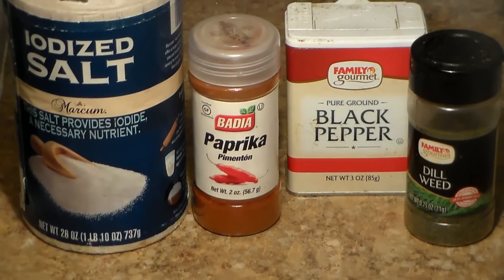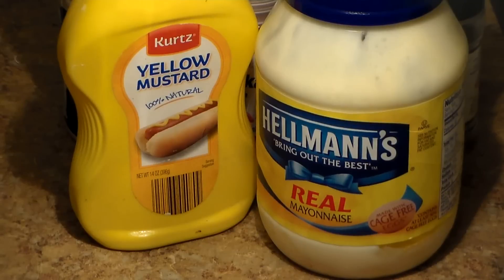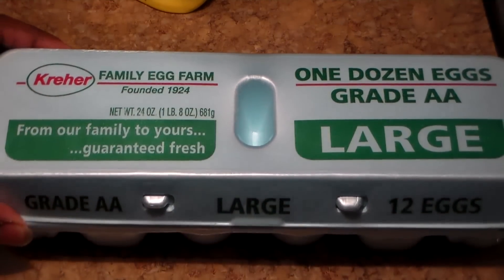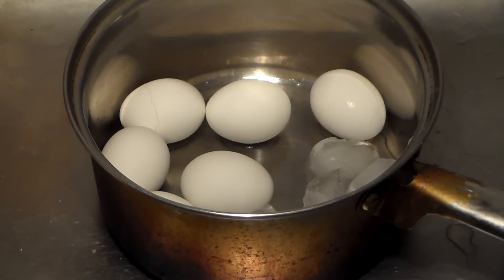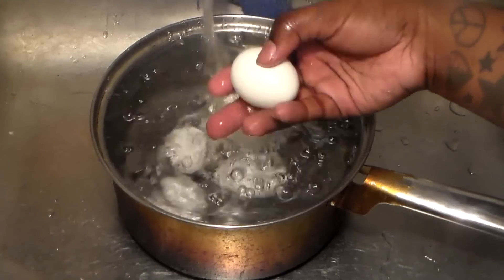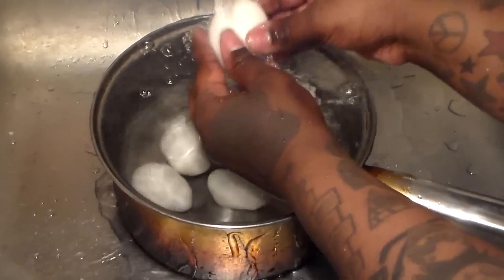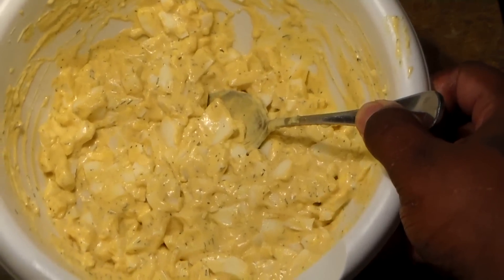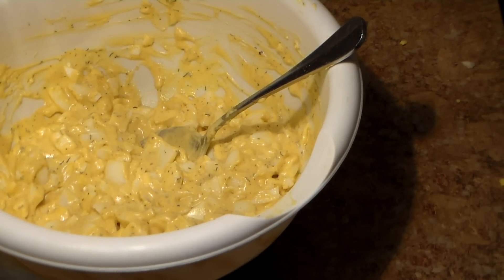Easy Egg Salad Sandwich Recipe: How To Make Delicious Egg Salad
Are you looking for the Easy Egg Salad Sandwich Recipe? Well, look no further. Check the first pinned 📌 comment for the full recipe.